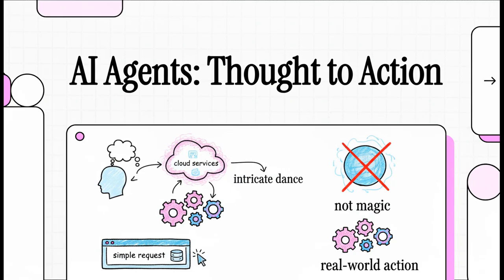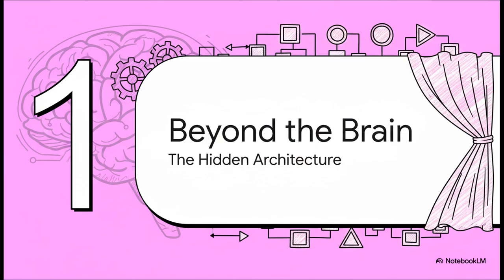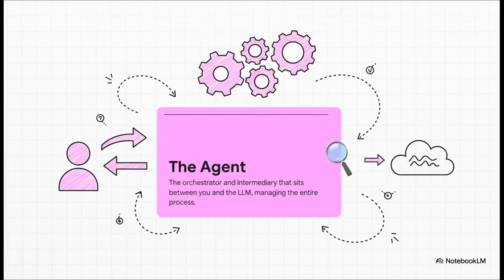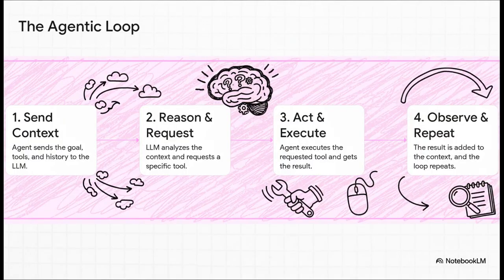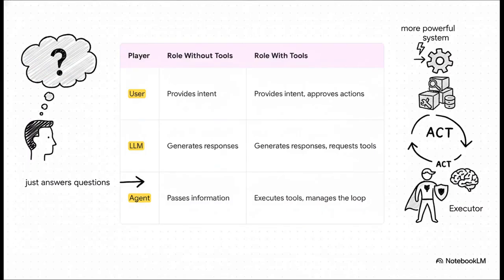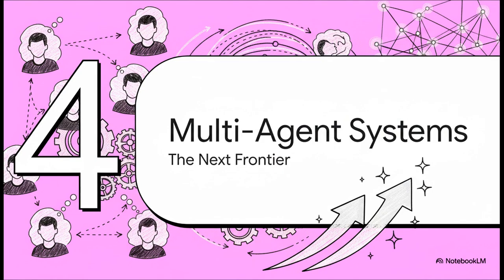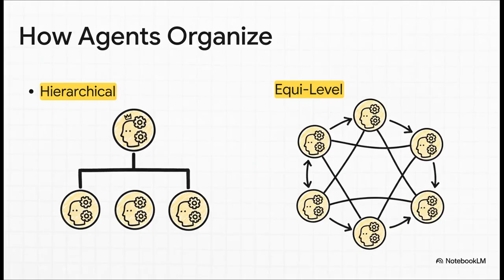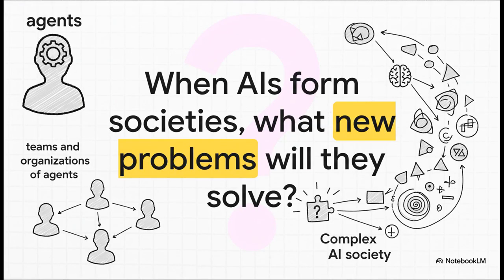AI Agents Thought to Action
This video was created using NotebookLM drawing on data sources from a November 2025 University -industry workshop and 18 associated resources.